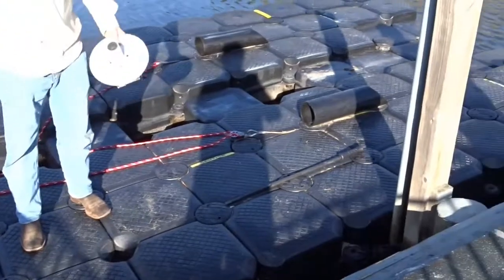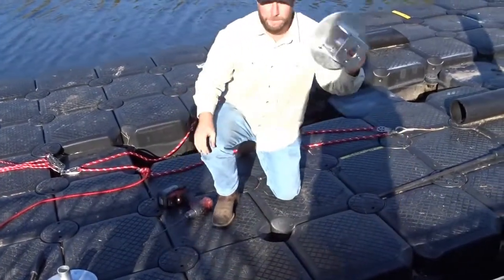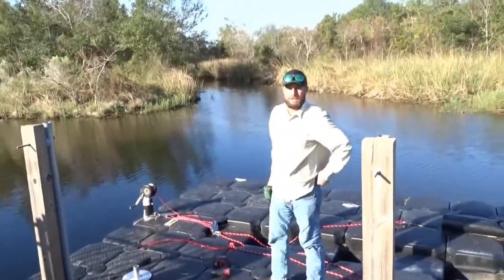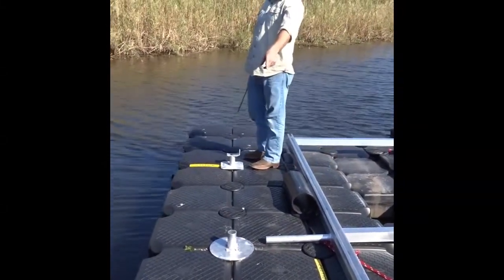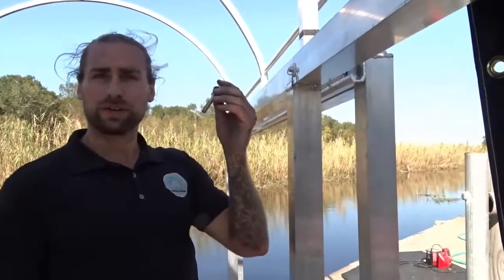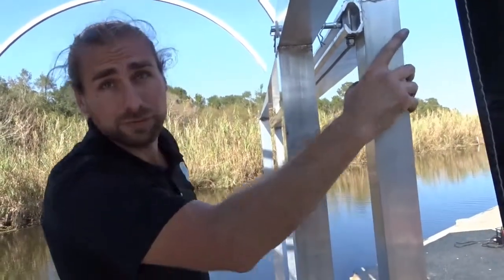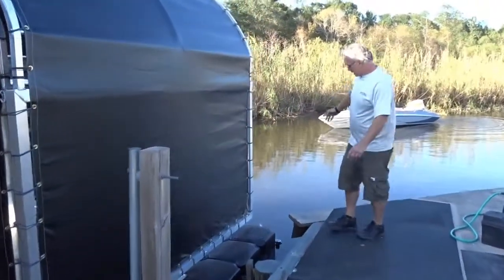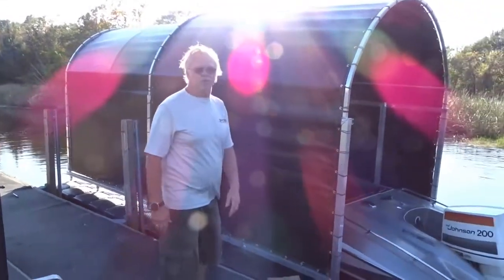SlipSki JetDock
Introducing the all-new SlipSki JetDock! SlipSki aluminum JetDock Covers are MADE IN THE USA and have heat-welded seams for superior durability and performance. These incredibly durable covers come with rustproof brass grommets to prevent tears in the cover and are waterproof and UV-treated for longer protection. Visit us at SLIPSKI.COM